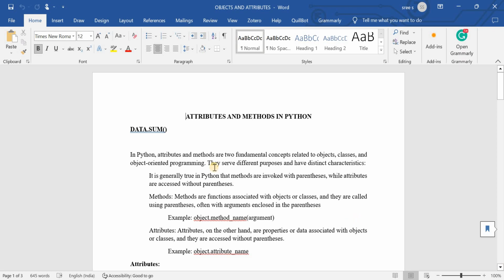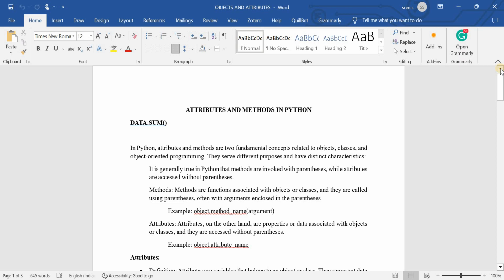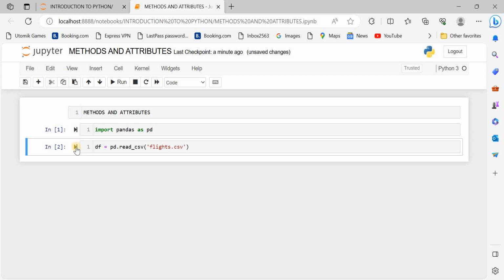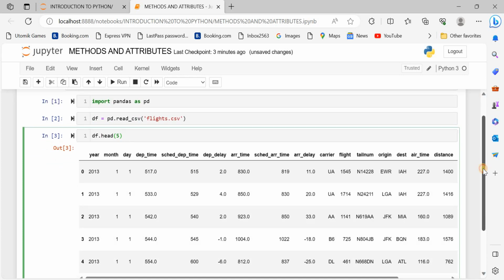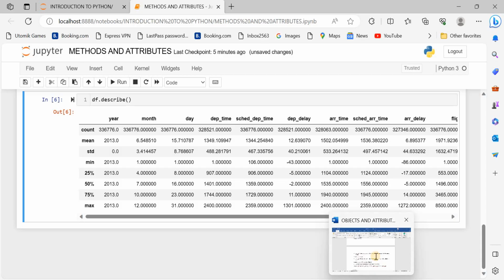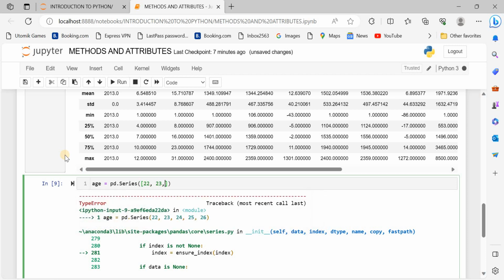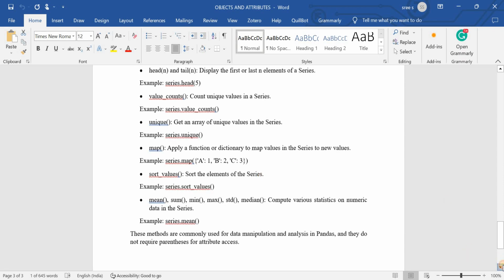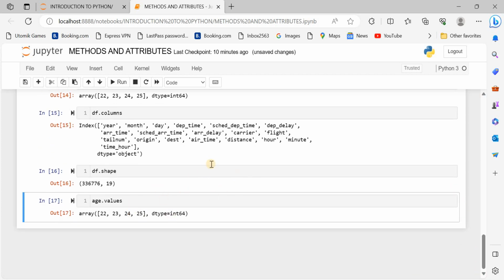Methods and attributes in Python pre Dataframe